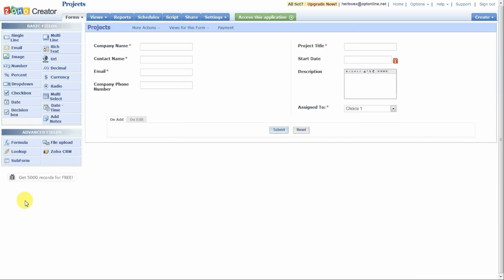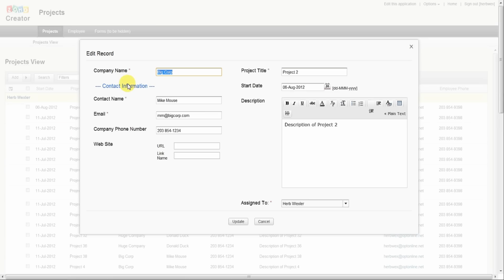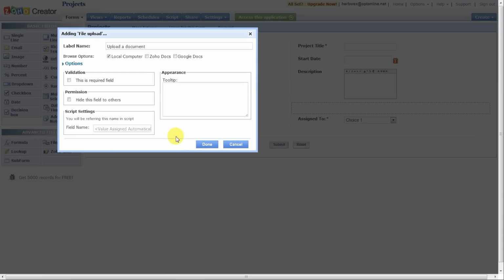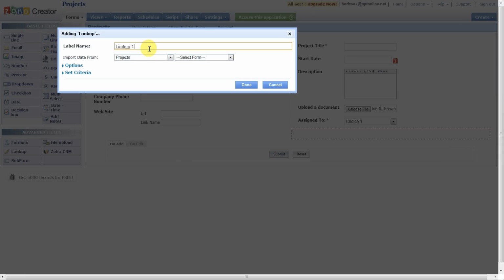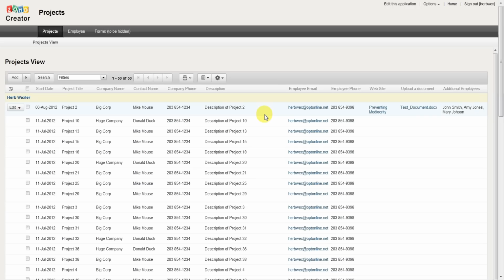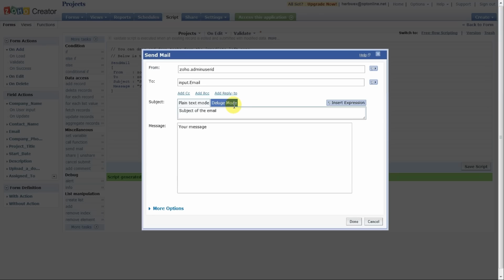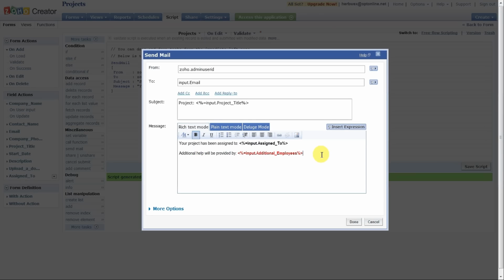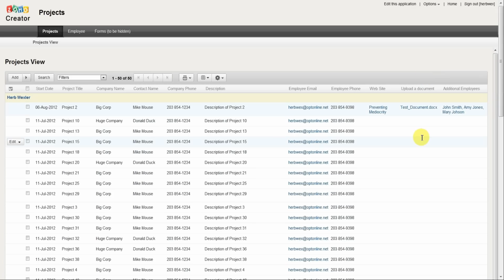Zoho Forms Advanced Features